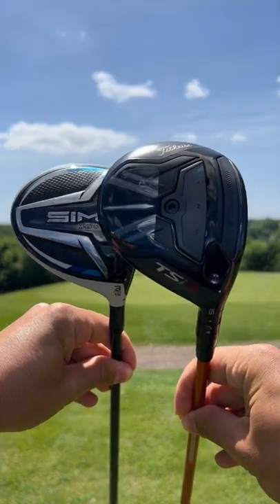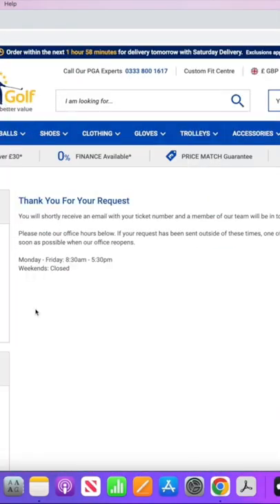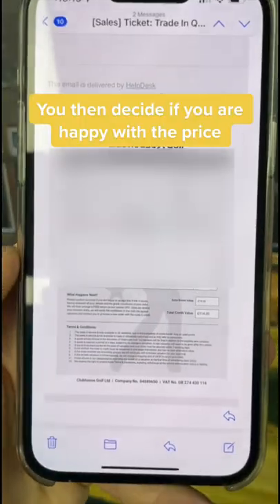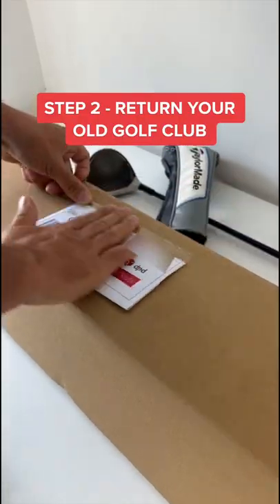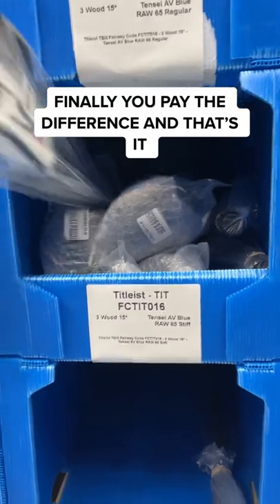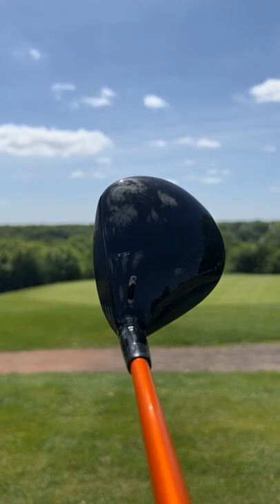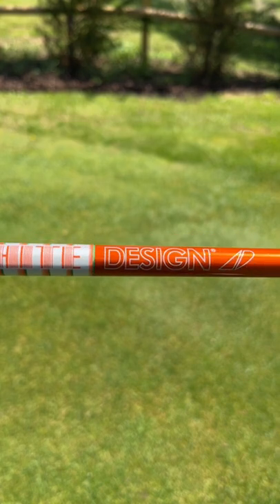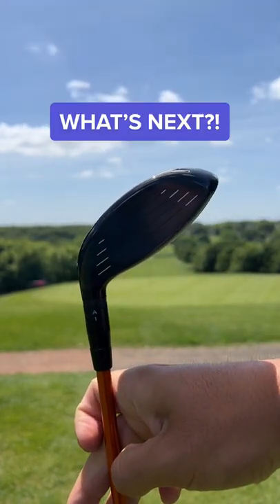I Traded In My Old Golf Club For This Beast! @Clubhouse Golf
MAKE SURE YOU CHECK OUT CLUBHOUSE GOLF TO GET YOURSELF TRADED IN TODAY!

Feel the Groove - Trapaholics